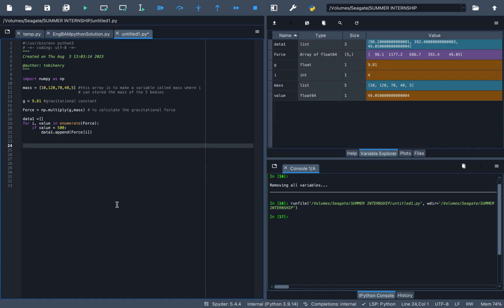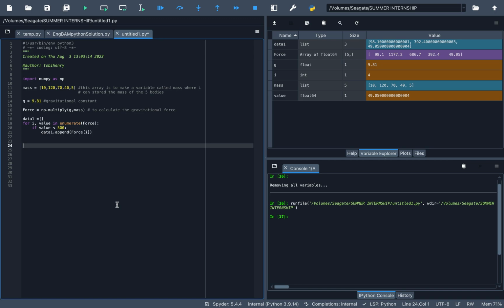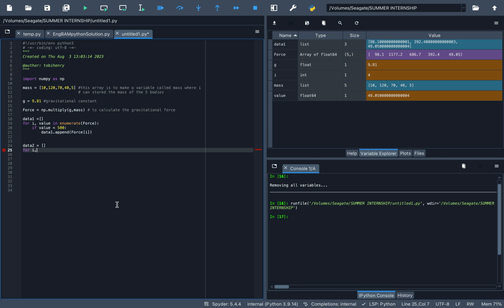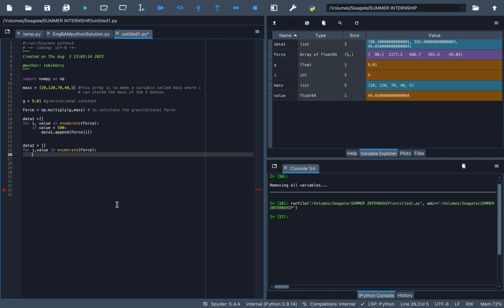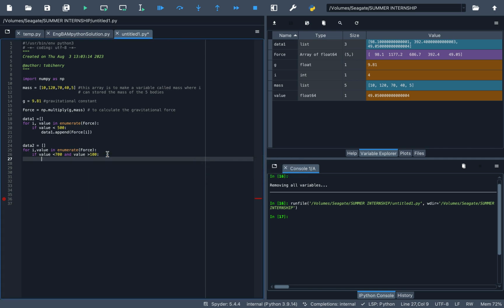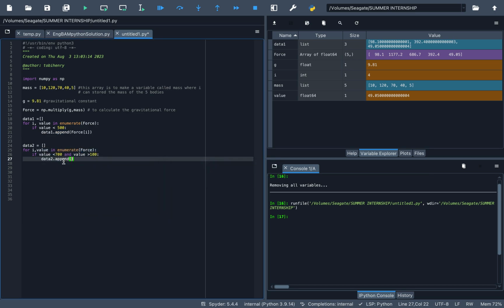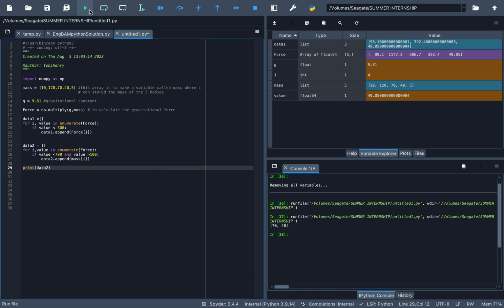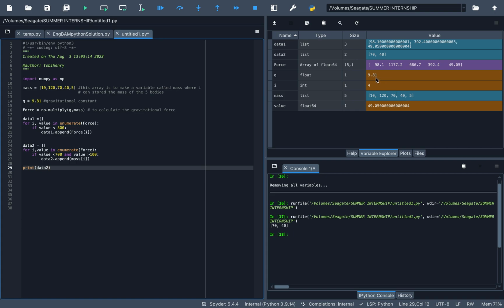WORKSHEET SOLUTION Q4